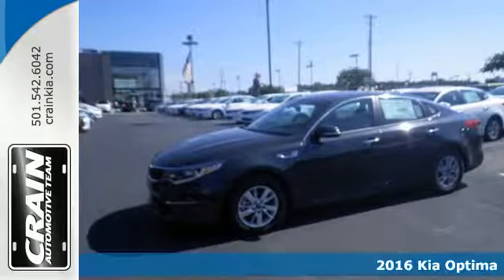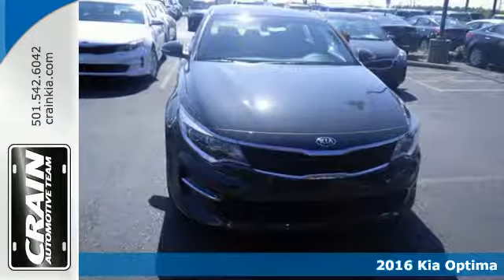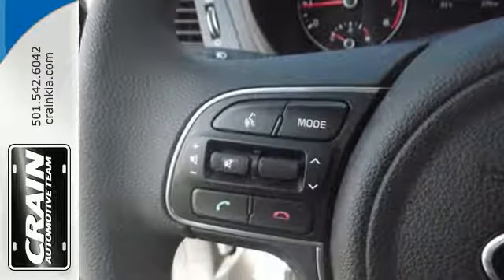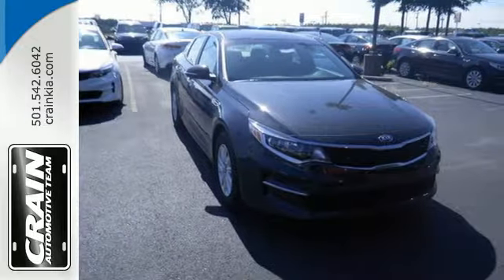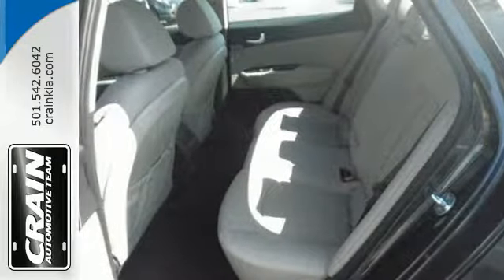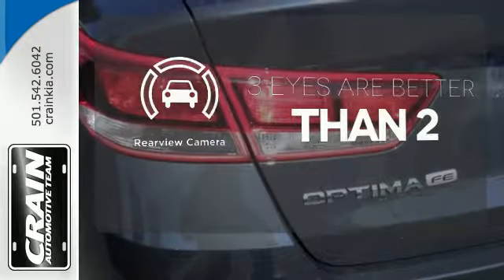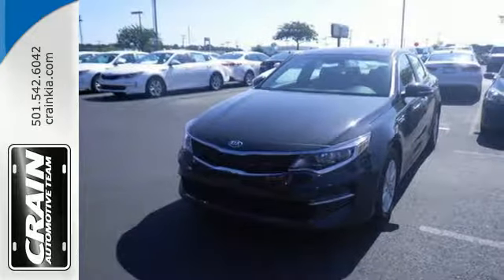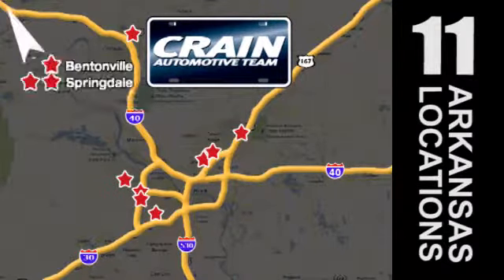New 2016 Kia Optima Sherwood AR Little Rock, AR 6KC1437 - SOLD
Year: 2016
Make: Kia
Model: Optima
Trim: LX CONV PKG PLUS
Engine: 2.4L DOHC I4 GDI Engine
Transmission: Automatic
Color: Moss Gray
Interior: Beige
Stock #: 6KC1437
VIN: 5XXGT4L36GG086927
This outstanding example of a 2016 Kia Optima LX is offered by Crain Kia. This Kia includes: CARPETED FLOOR MATS (PIO) CARGO MAT (PIO) WHEEL LOCKS (PIO) *Note - For third party subscriptions or services, please contact the dealer for more information.* Why spend more money than you have to? This Kia Optima will help you keep the extra money you'd normally spend on gas. The look is unmistakably Kia, the smooth contours and cutting-edge technology of this Kia Optima LX will definitely turn heads. You've found the one you've been looking for. Your dream car. Every new and pre-owned vehicle is backed by the Crain Commitment, including our 100% low price guarantee, a 100 hour love it or leave it exchange policy, and a 100 year 100,000 mile warranty. The Crain Team's Got 'Em!

Address:
5830 Warden Rd